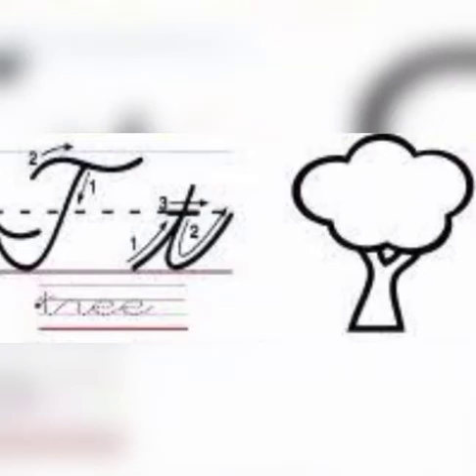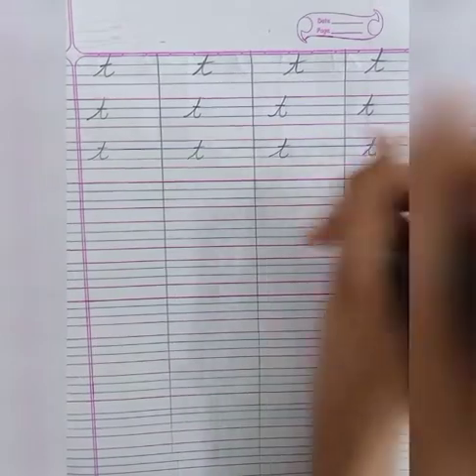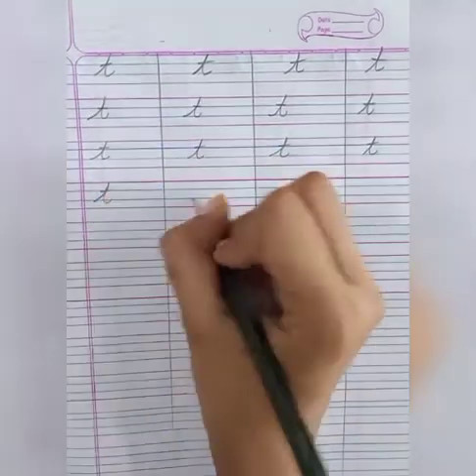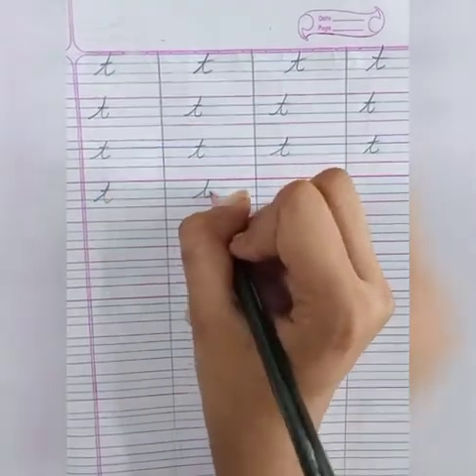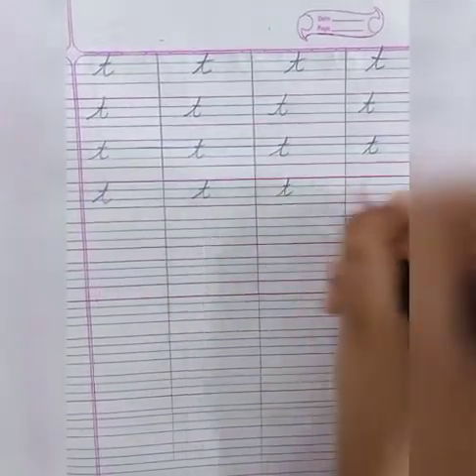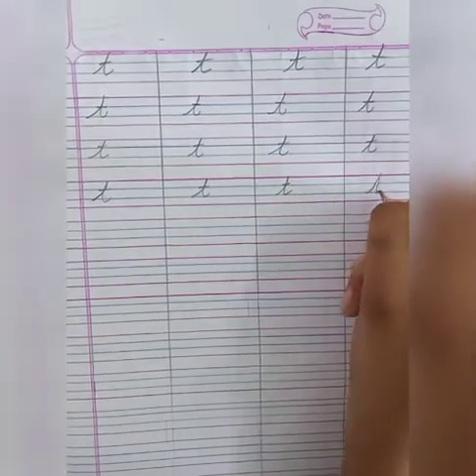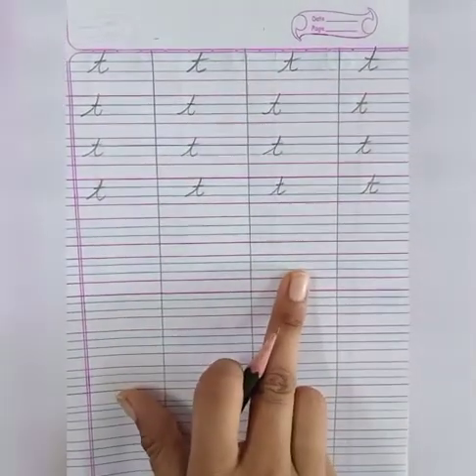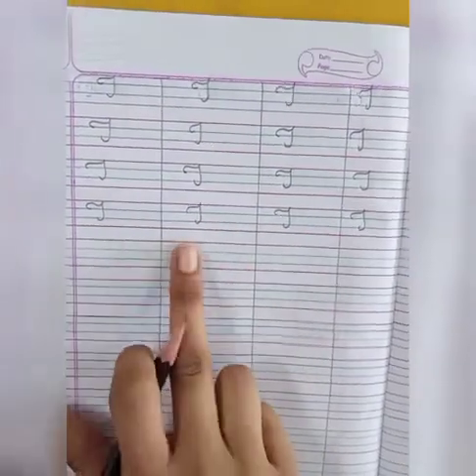SEM 2 CURSIVE Tt Sr kg Eng med